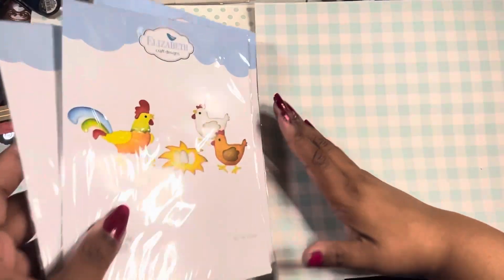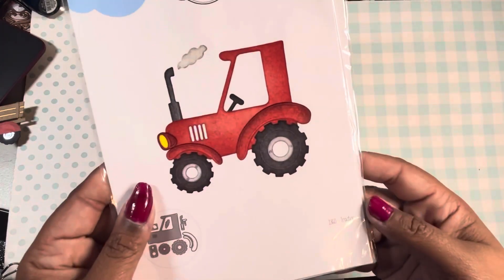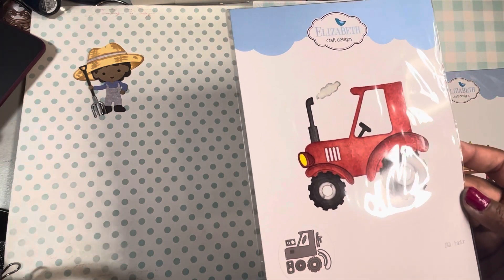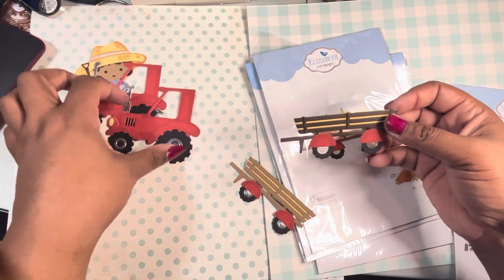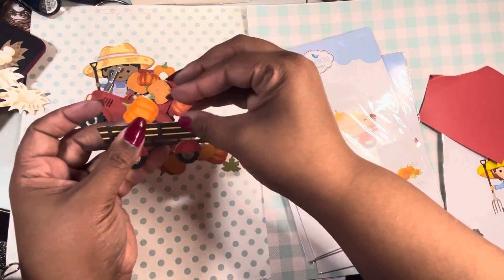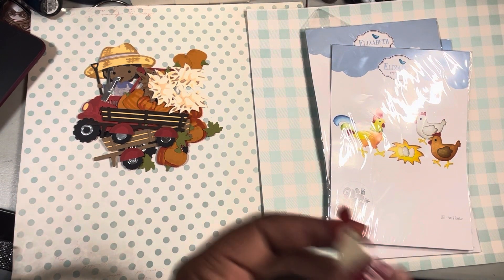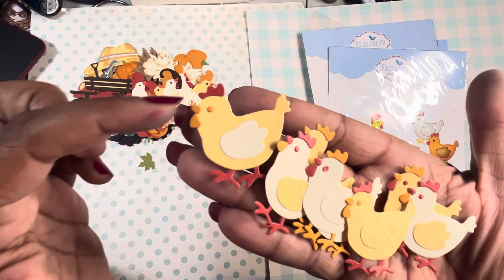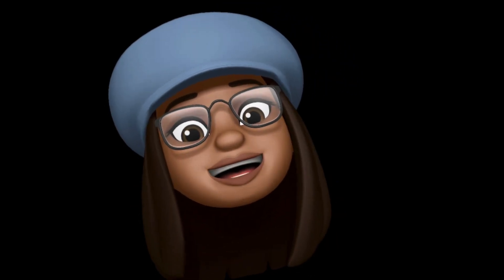Anna Elizabeth Diamond Spells collab -farmfreshfruit4poet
Elizabeth Craft Designs farm

Anna Elizabeth Diamond Spells collab. 🌸🌺🌼

The focus of this collab is to create projects each month from Anna Griffin, Elizabeth Craft Designs, Diamond Press and Spellbinders products- get those out and make projects.  We will post EVERY 2nd FRIDAY of the month in 2023 at  10AM est.
Play along! Do VR & Instagram responses! Use